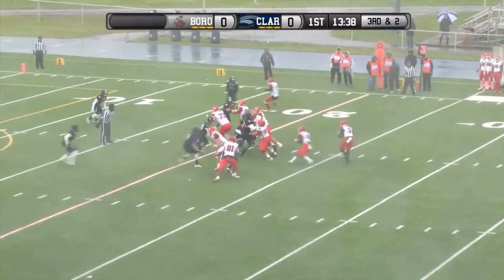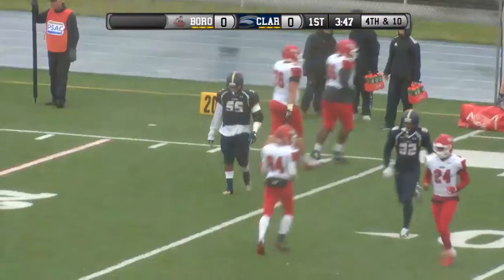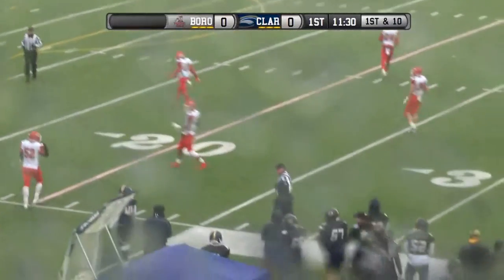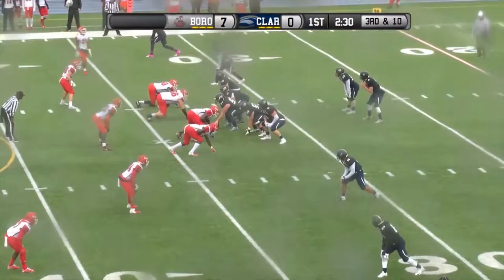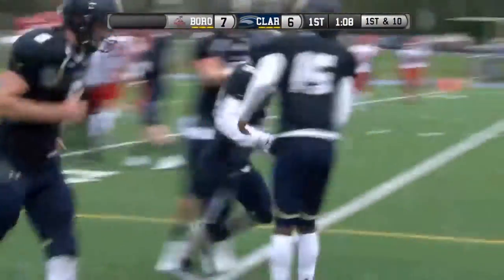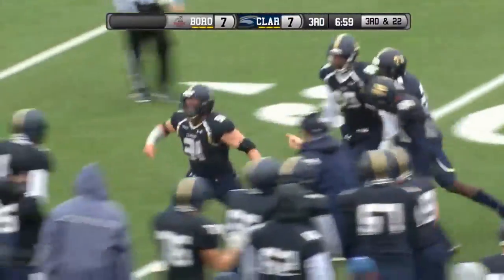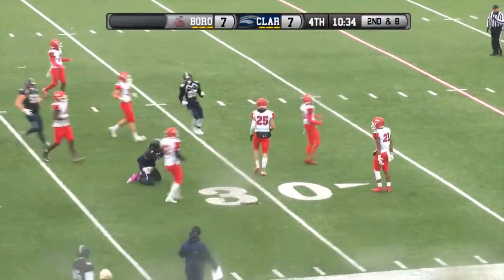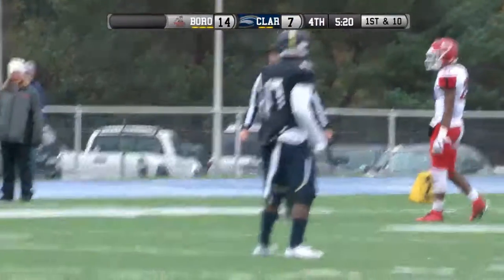Clarion Football Highlights vs Edinboro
The Golden Eagles took on the Fighting Scots of Edinboro this past weekend at Memorial Stadium. Take a look at all the highlights you may have missed from the game.